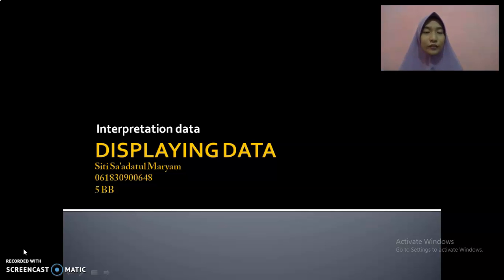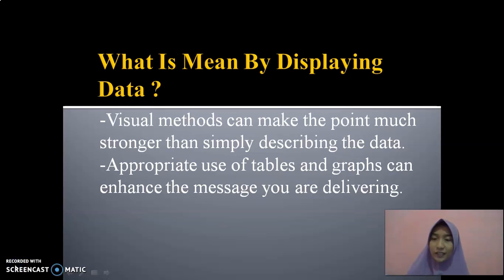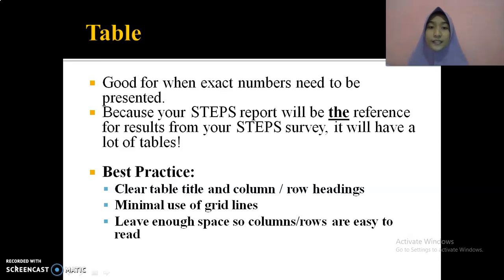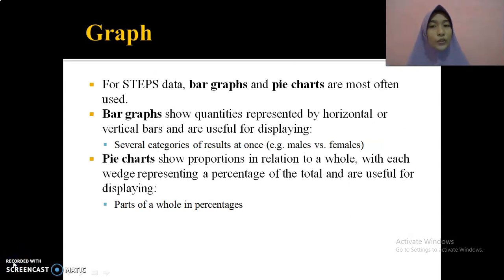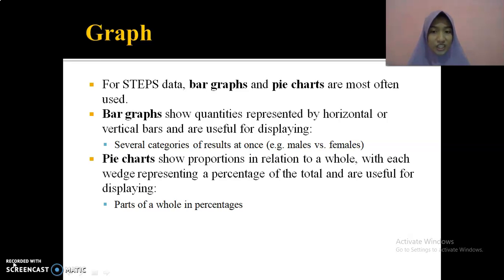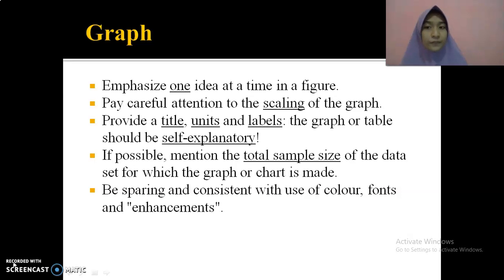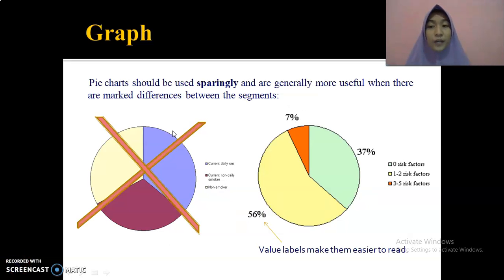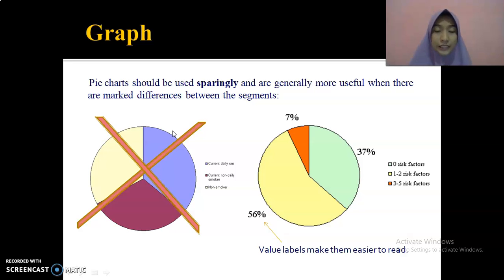12. Siti Sa'adatul Maryam | 5 BB | Displaying Data